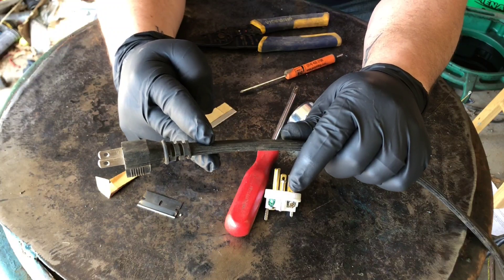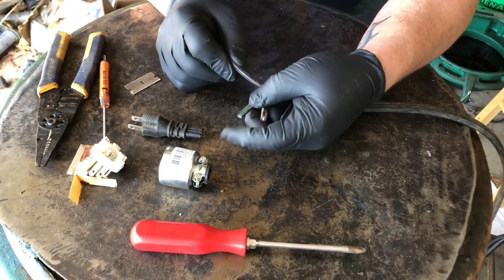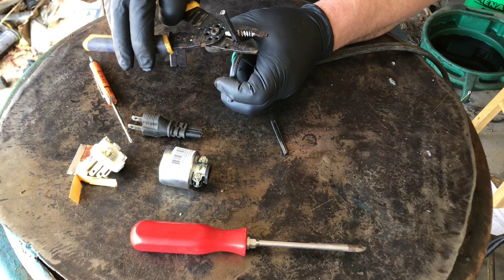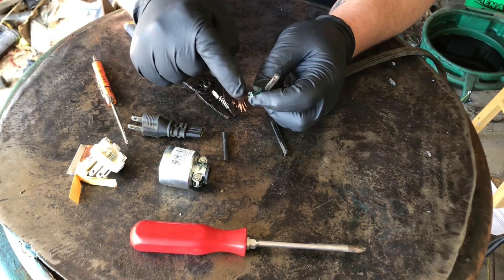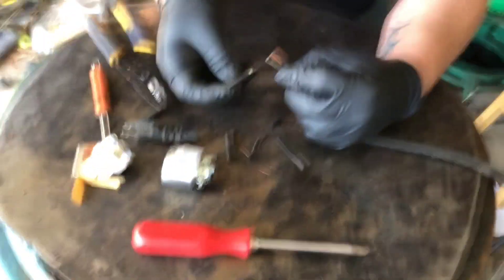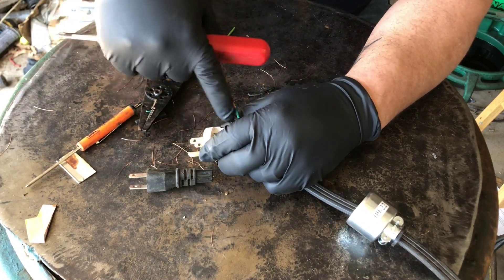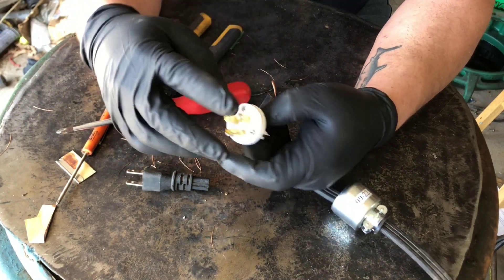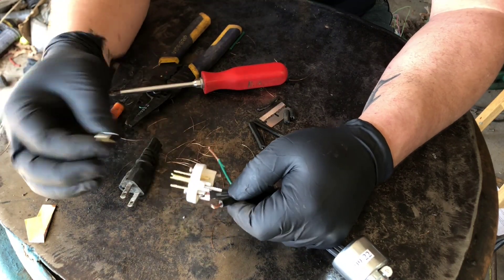Hobart 140 MIG Plug Replacement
I listen to audiobooks all day while working. This link is a free 30 day trial to Audible.

The ear buds I use

Heavy duty 110v replacement plug

Hobart 140 MIG welder that is use CONSTANTLY

10lb roll of my favorite MIG wire

The gloves I wear every day (double layered!)

Our own "Make Carburetors Great Again" T Shirts!